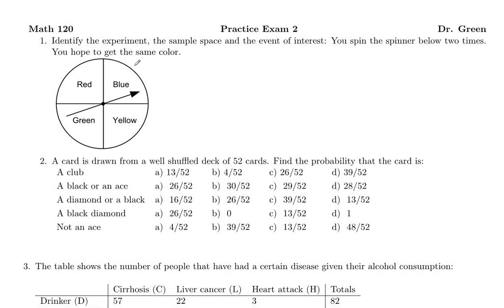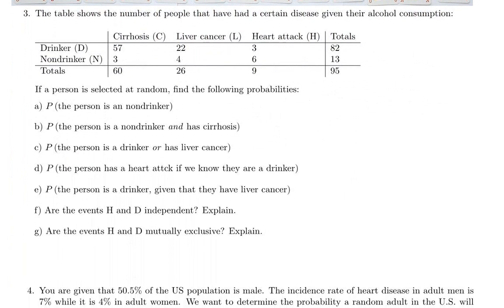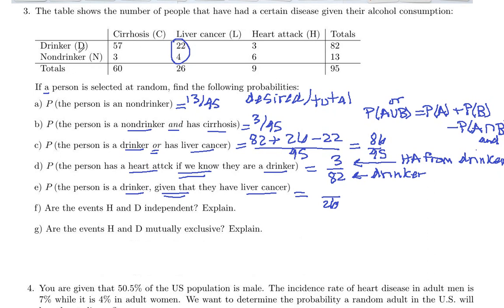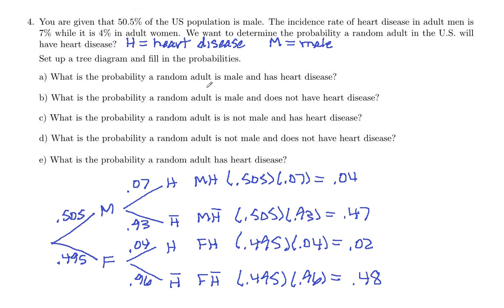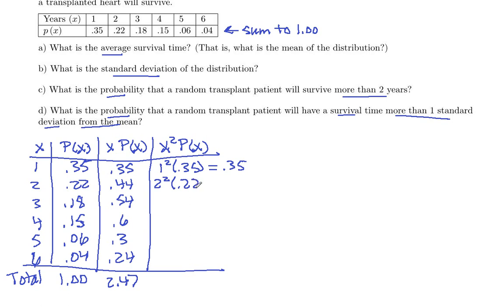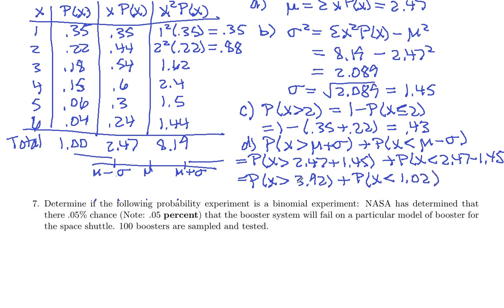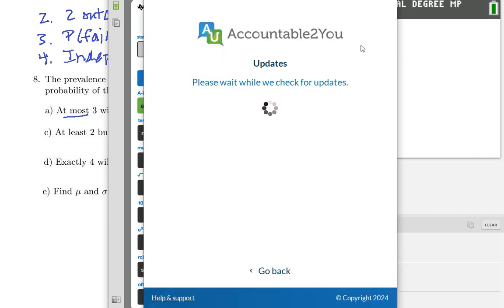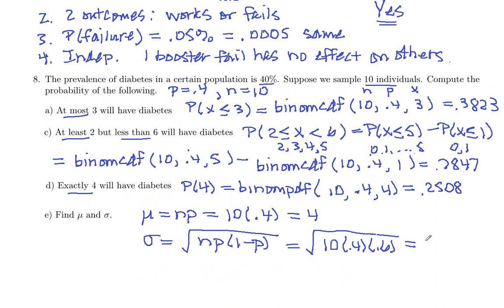Math 120 Web Practice Exam 2